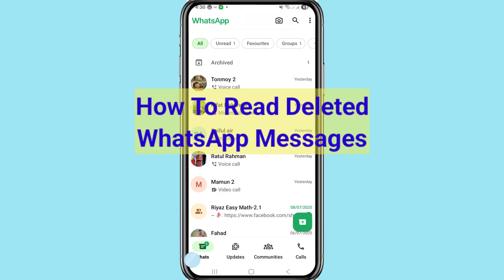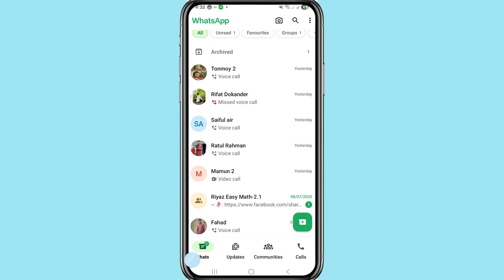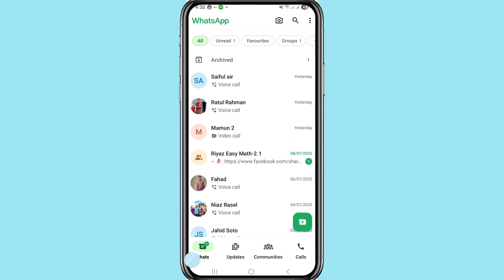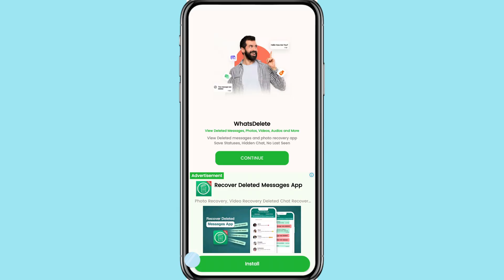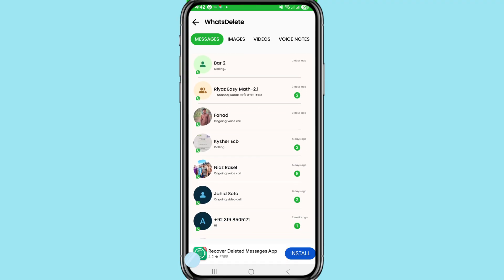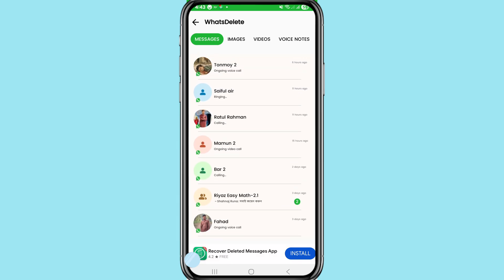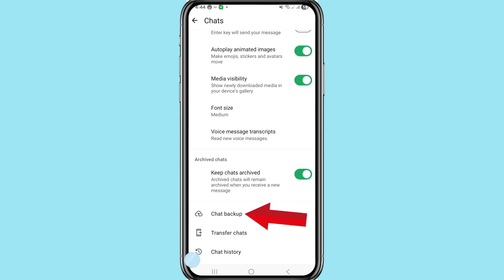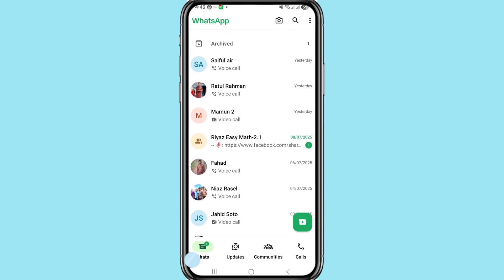How to Read Deleted WhatsApp Messages | whatsapp deleted message recovery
Hi Everyone, In This Video i Will Show How to Read Deleted WhatsApp Messages. whatsapp deleted messages recovery.
this video queries:
How to Recover Deleted messages on Whatsapp
How to See Deleted messages on Whatsapp
Recover Deleted Whatsapp Chat without Backup
Read Deleted Whatsapp Messages
See Deleted WhatsApp Messages
How to Read Whatsapp deleted messages
How to See WhatsApp Deleted Messages.